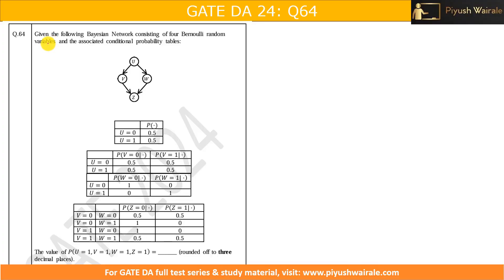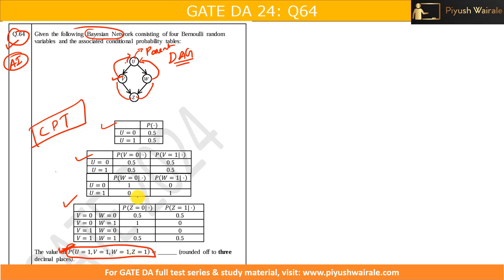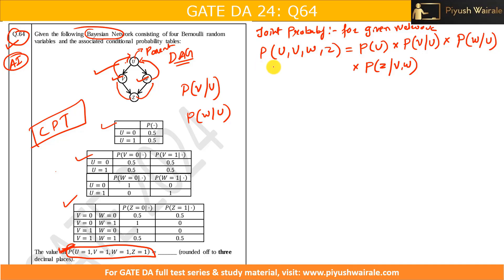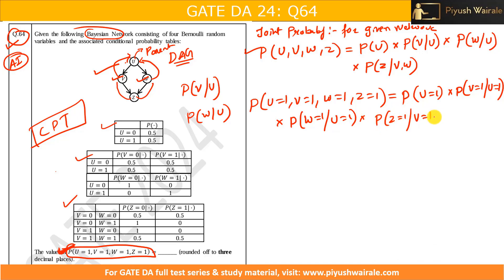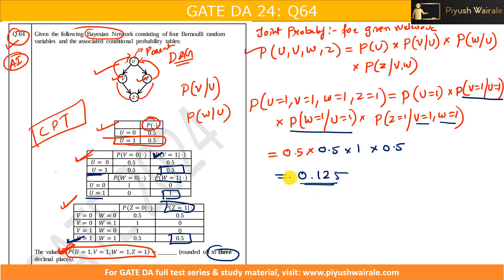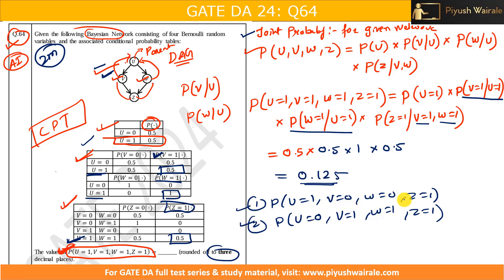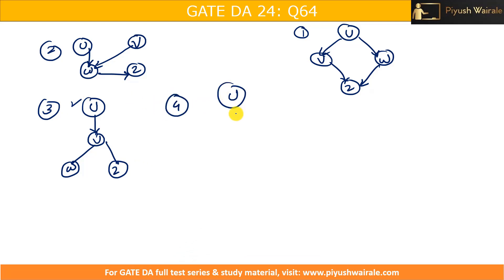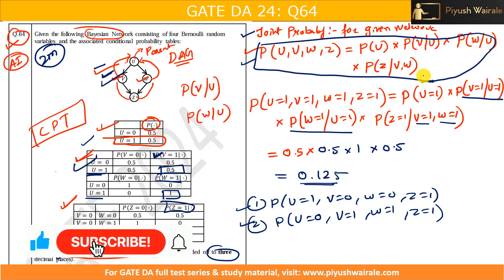GATE DA 2024 Solution : Q64 | GATE Data Science Previous Year Questions| Bayesian Network